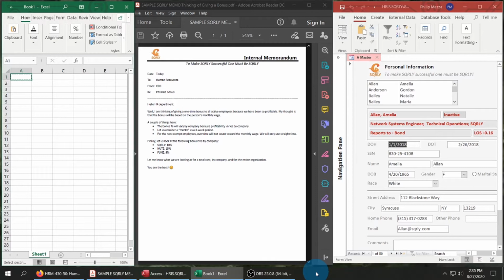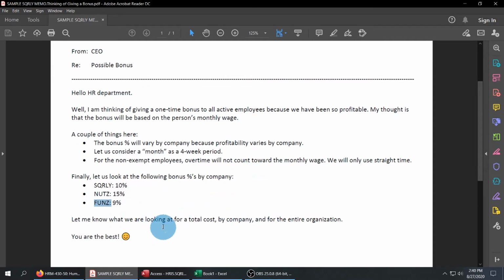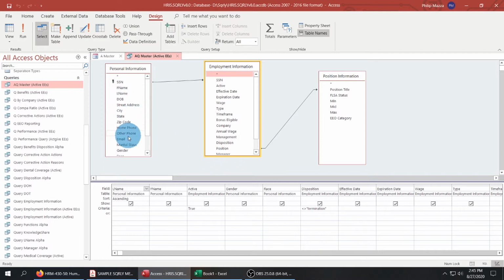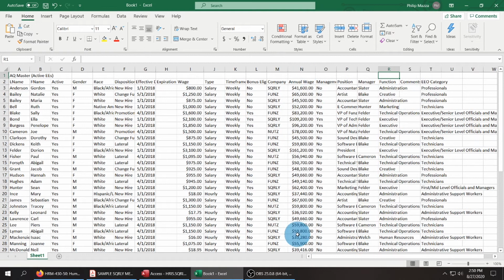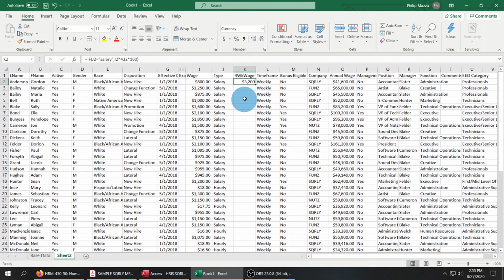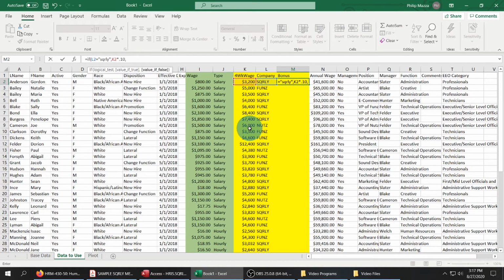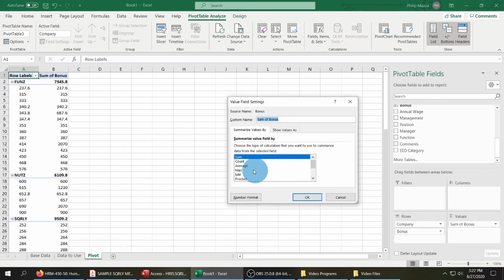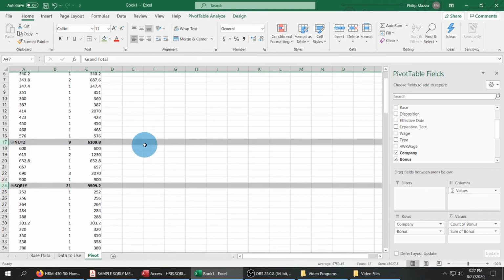Sample Classroom Simulation Using Excel